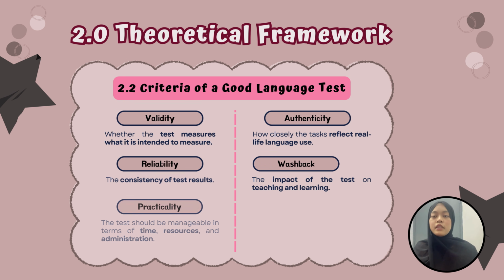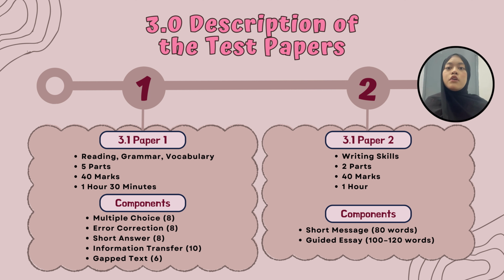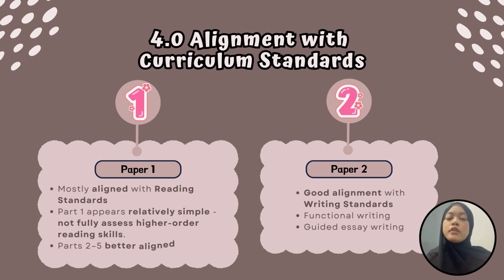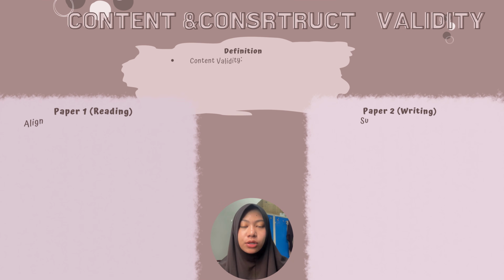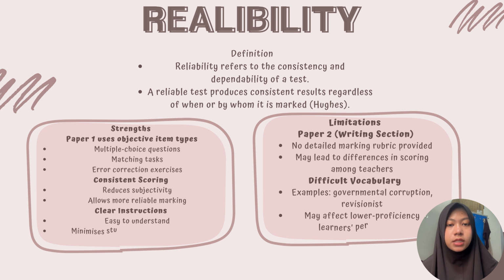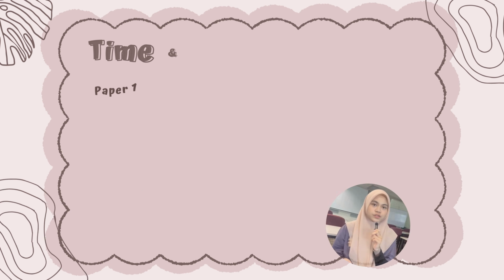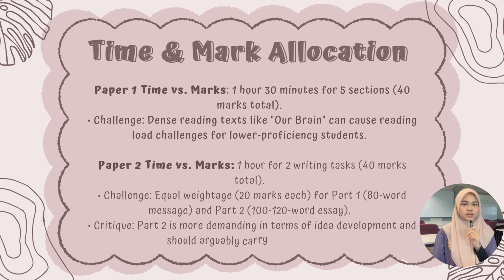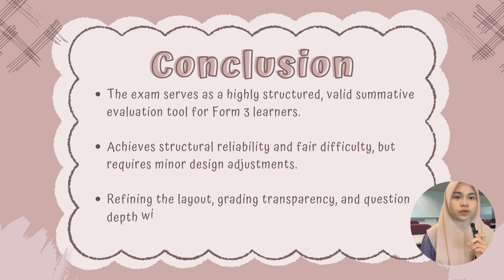BIP3183 (D) - Presentation on Assignment 1 (Group 6)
1. Aida Farhah binti Ariffin (D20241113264)
2. Aimi Nasuha binti Che Azmi (D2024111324)
3. Wan Afrina Qadeeja binti Wan Anuar (D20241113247)

Lecturer:
Mr Haddi @ Junaidi bin Kussin

Date of Submission:
17 June 2026